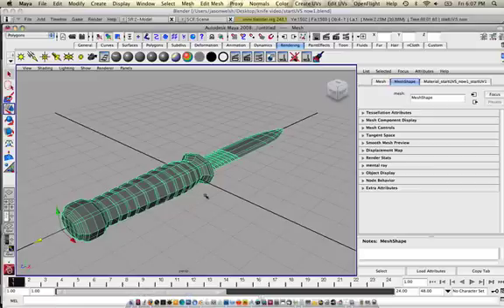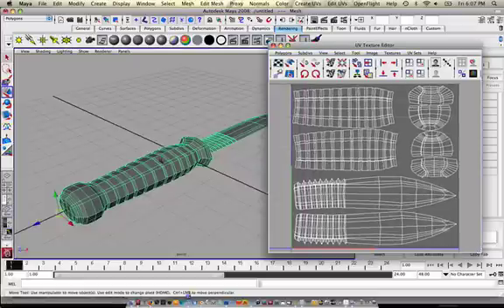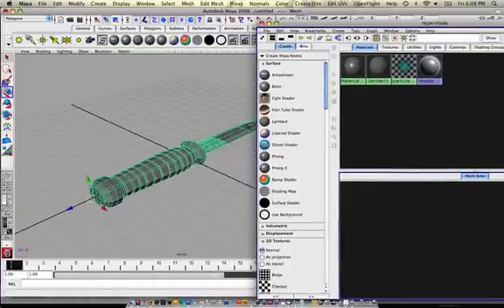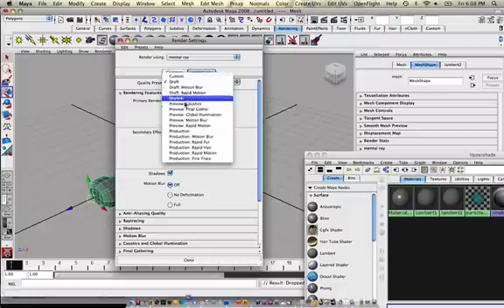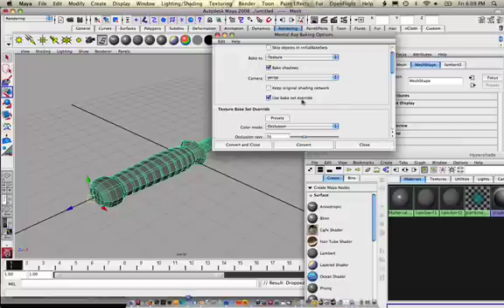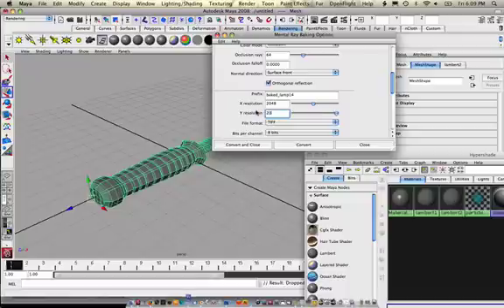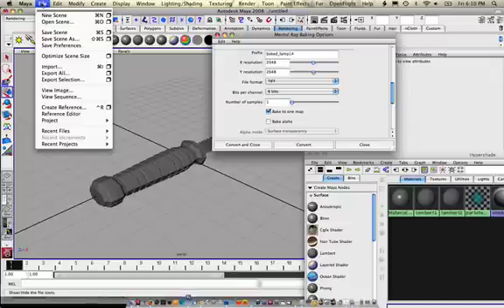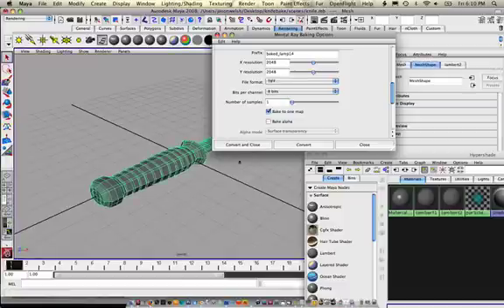Maya (baking shadows 2of3)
Baking shadows in maya